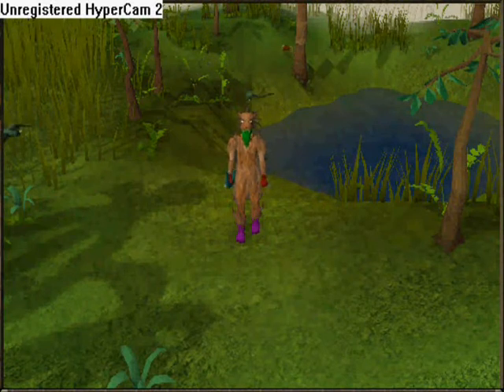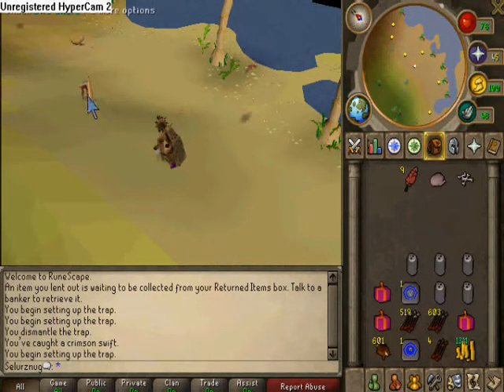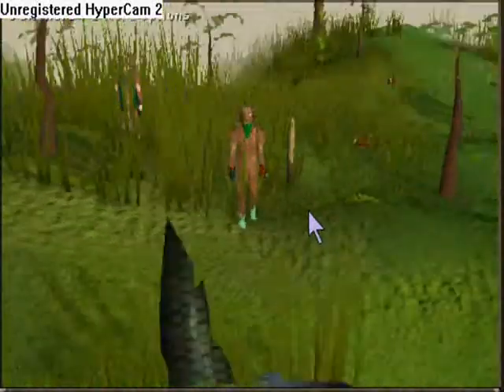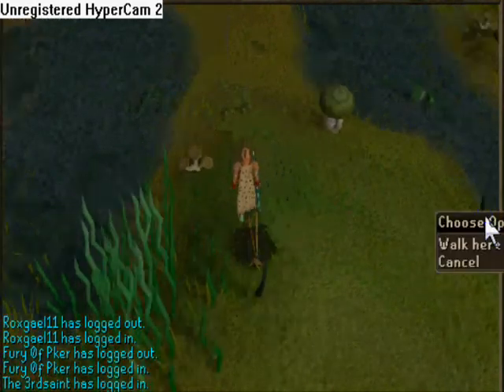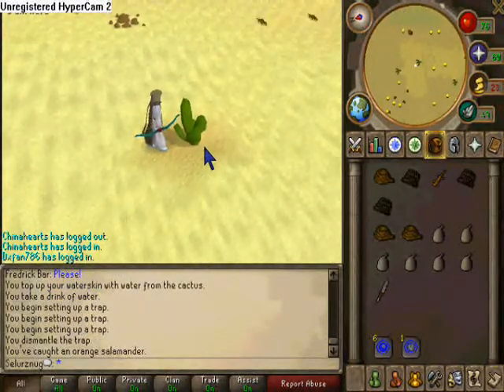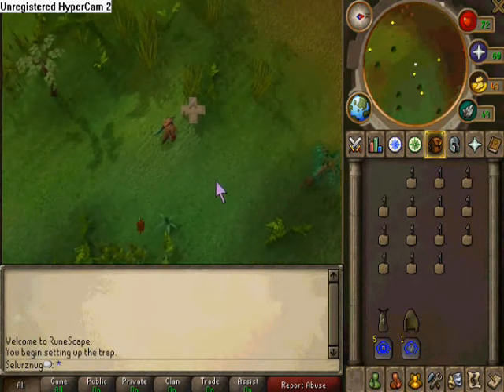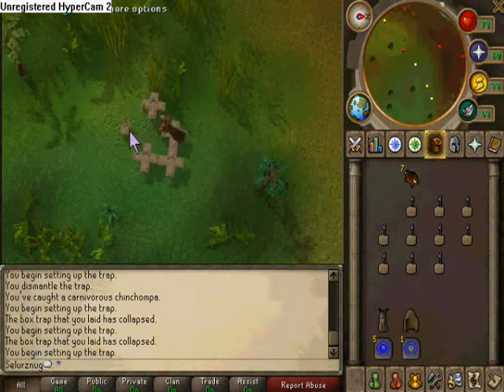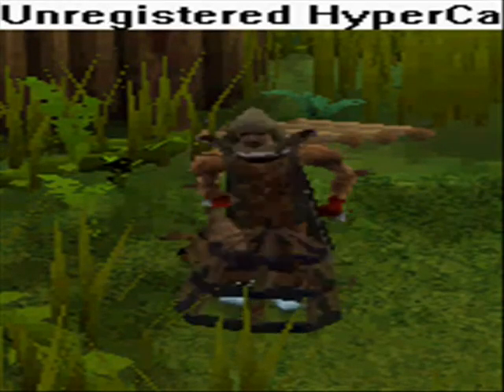RuneScape: Hunter-1-99 Guide; with Commentary!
Time Table:
Intro - 0:21
Levels 1-19 - 0:50
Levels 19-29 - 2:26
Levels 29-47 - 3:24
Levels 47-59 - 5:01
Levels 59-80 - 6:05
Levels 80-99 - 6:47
Personal Rating of Hunter - 9:48